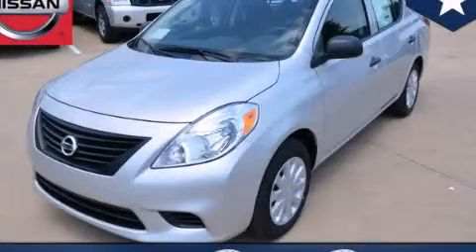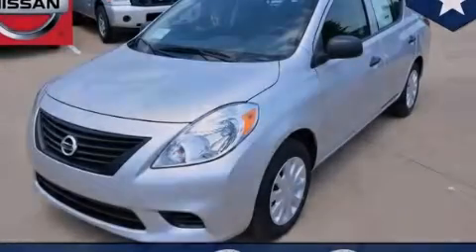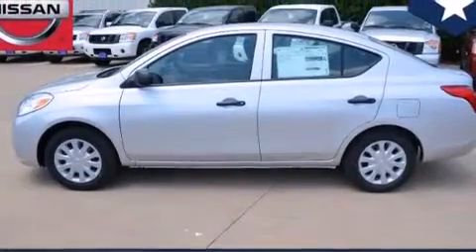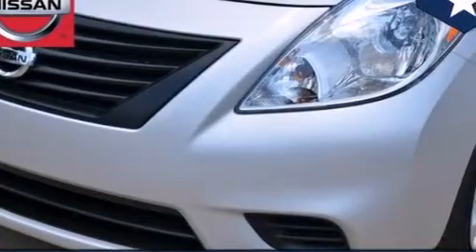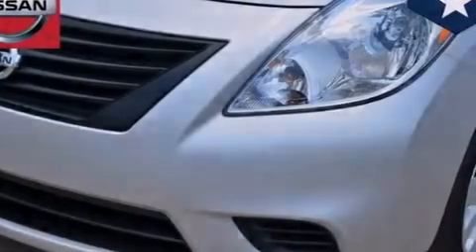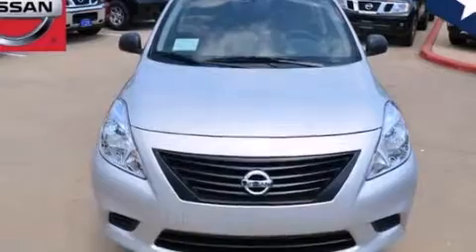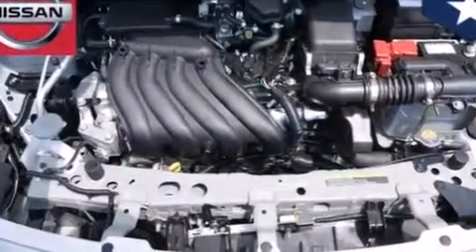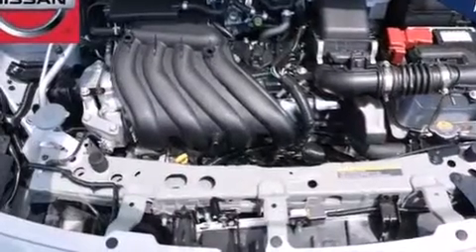2014 Nissan Versa Dallas TX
We've been honored to serve the Dallas TX area , we promise that your experience at our dealership will exceed your expectations ! Year : 2014 Make : Nissan Model : Versa Engine : 1.6L DOHC 16-Valve 4-Cyl Engine Trans . : Manual Exterior : Silver Interior : Black Clay Cooley - Nissan 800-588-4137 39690 LBJ FREEWAY Dallas , TX 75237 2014 Nissan Versa Dallas TX